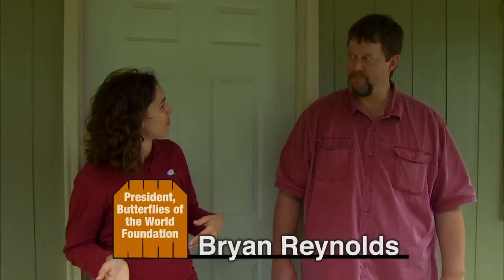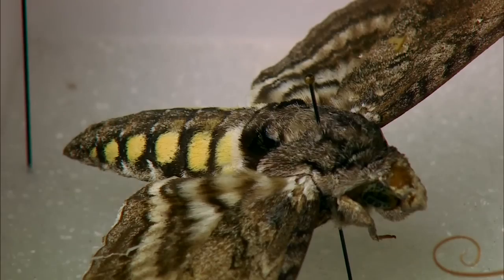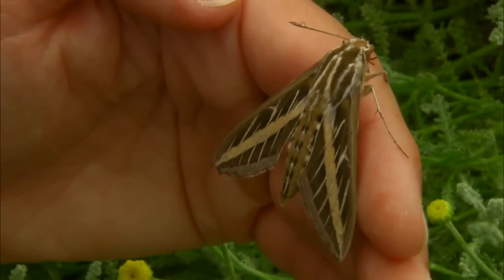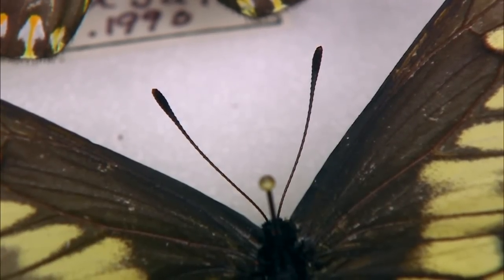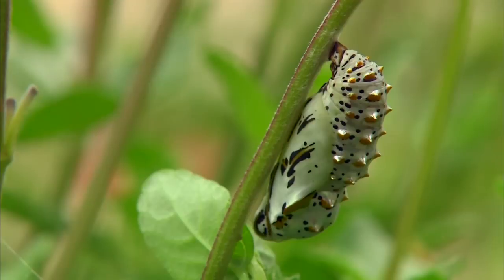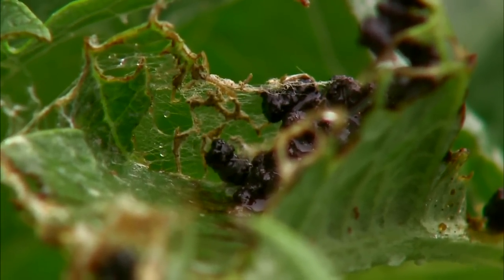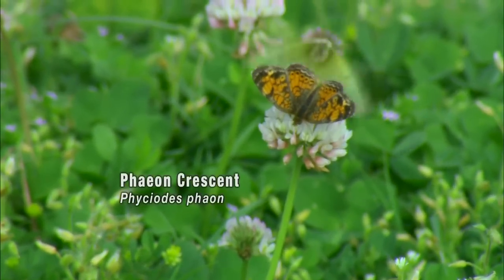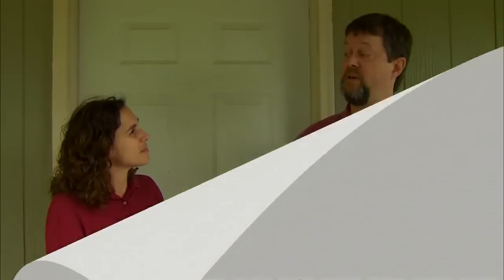Butterflies and Moths: Who is Who?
(5/19/12) Bryan Reynolds from the Butterflies of The World Foundation joins Oklahoma Gardening host Kim Toscano for a look at the differences between moths and butterflies.